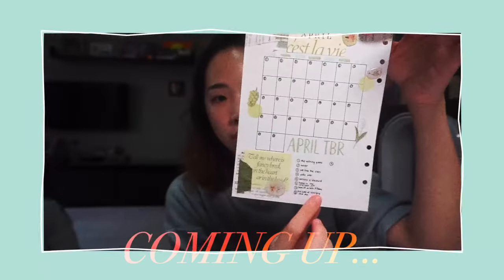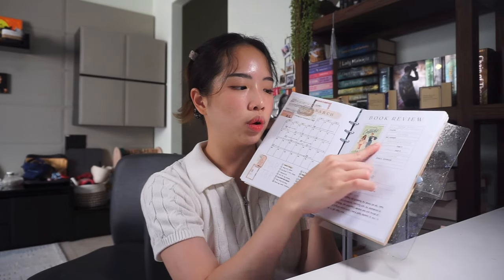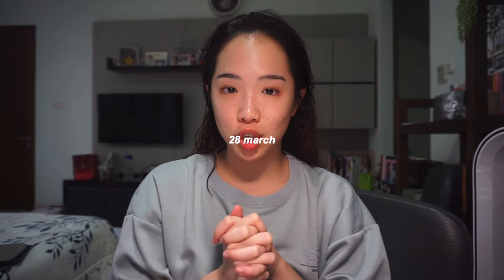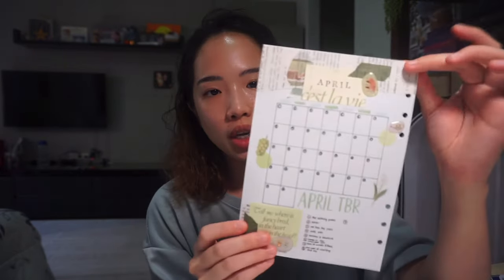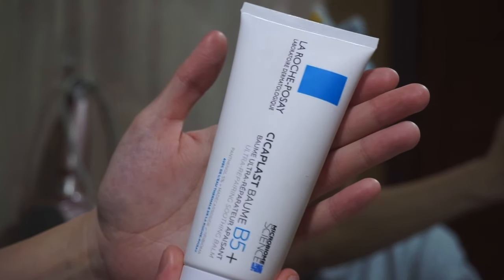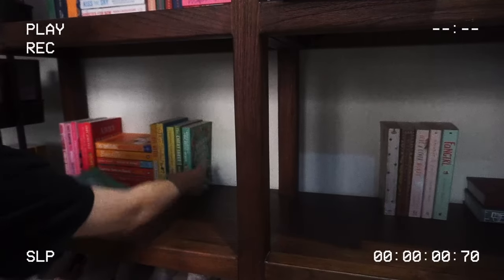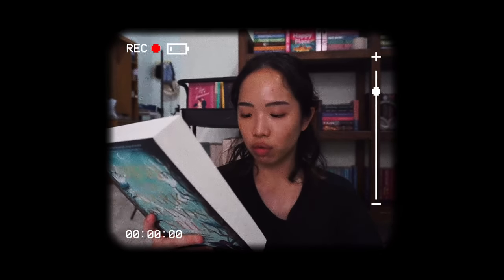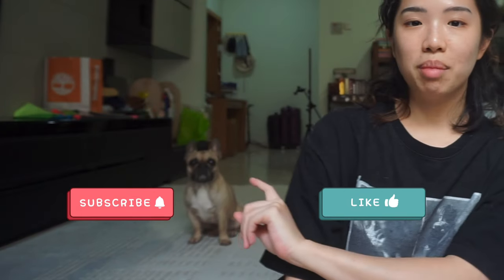april reset vlog! 🌸 reading journal update, book haul & bookshelf reorganization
we do a lot in this reset vlog! i updated my reading journal, showed you guys my skincare routine, and reorganized my bookshelves! also did a teeny tiny book haul because we got some new releasessss ⚡️ super excited for this month because we have so many good books coming out!!

timestamps:
00:00 introduction
00:54 updating my reading journal
08:16 skincare routine
09:39 bookshelf reorganization
12:41 book haul
17:10 outro